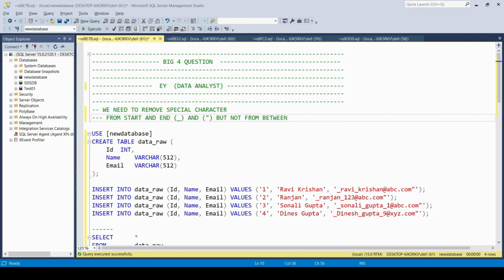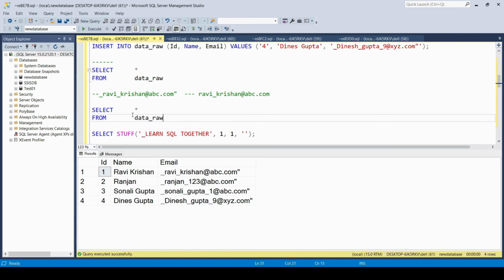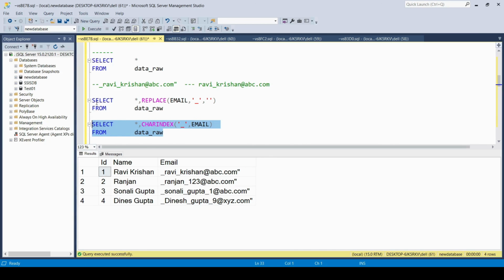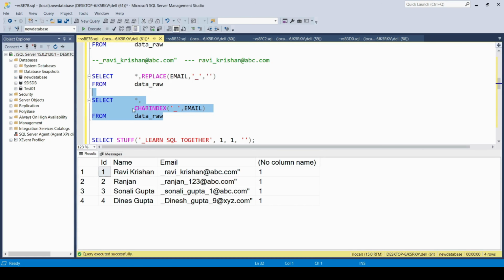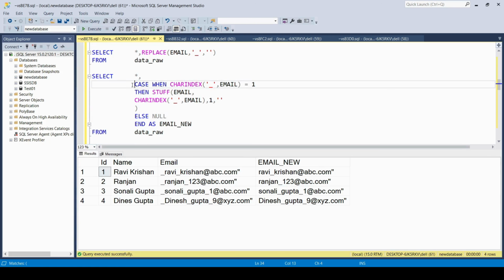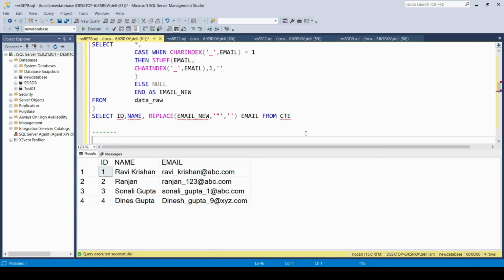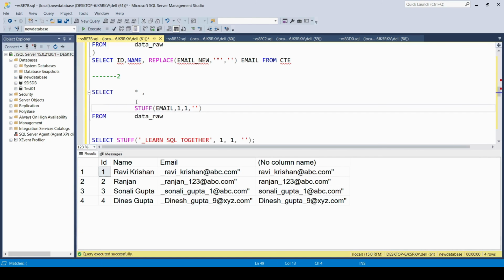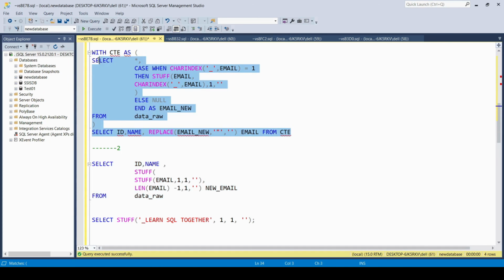EY SQL Interview Question | BIG 4 | STUFF and CHARINDEX in SQL | Deepankar Pathak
In this video, we are going to learn about the EY SQL Interview Question.
How can we apply STUFF and CHAINDEX SQL, with the help of Advance Function. Here we will  learn about how can we remove special character from a string but special character should be removed from BEGINING and END NOT IN BETWEEN.
It will be great if you can solve this SQL Problem as this is very important SQL question for product based company, as asked various times in BIG 4 organization SQL interviews.

This will be beneficial for you if you are preparing for the role of data engineer and data analyst

Consecutive Numbers in SQL
Consecutives Numbers in SQL
Consecutive Numbers
Consecutive Number
sql Consecutive Numbers
sql Consecutive Number
sql Consecutive
amazon SQL question
adobe SQL question
deloitte interview
KPMG interview
data analytics
sql interview questions
sql tutorial
sql interview
sql questions
sql query

SCRIPT USED :-
CREATE TABLE data_raw (
    Id INT,
    Name VARCHAR(512),
    Email VARCHAR(512)